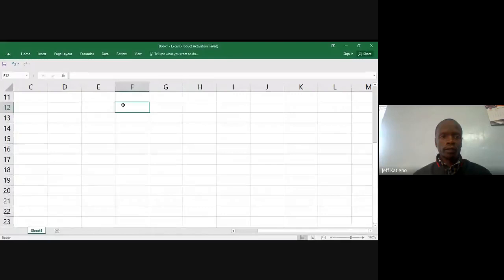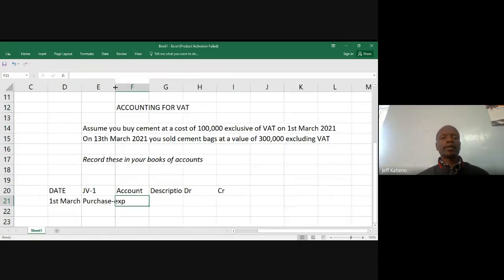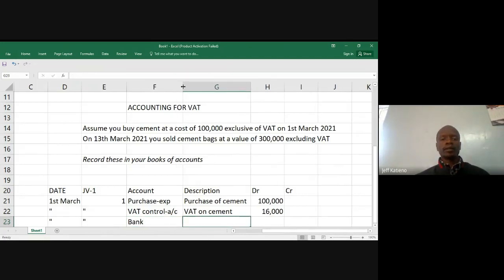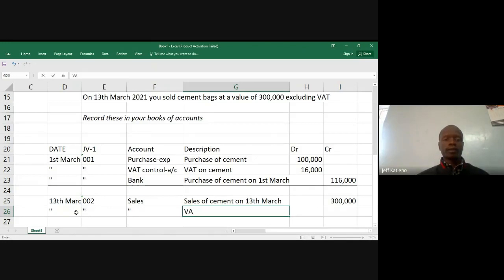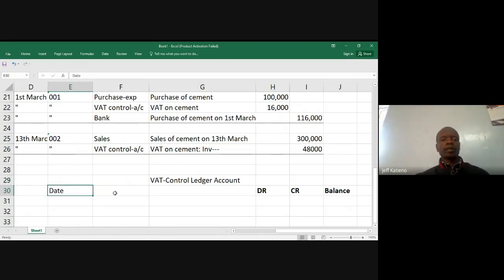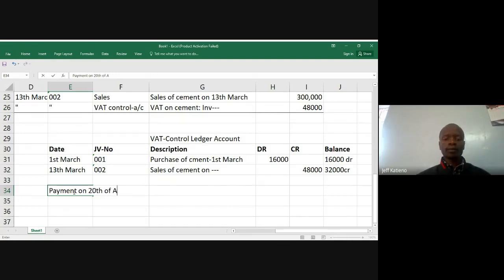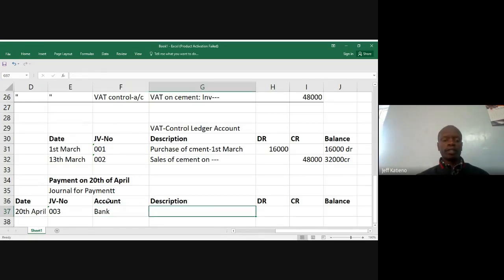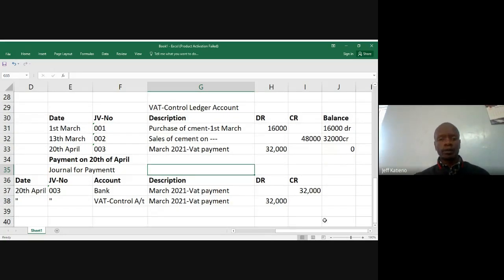ACCOUNTING FOR VAT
How do you actually account for VAT in your books of accounts? This video is an explanation.